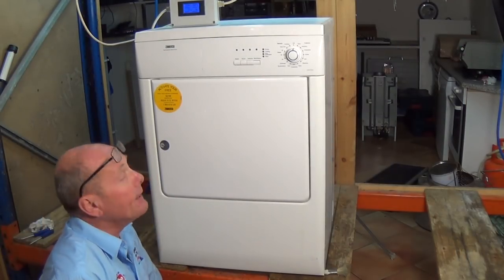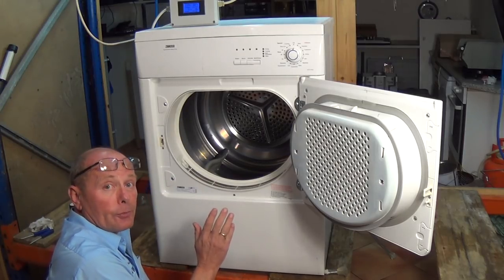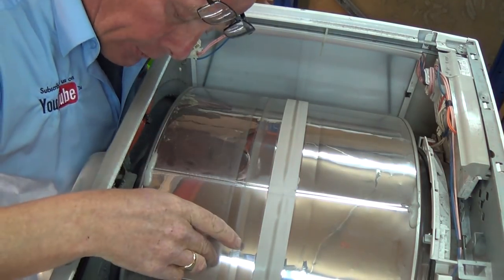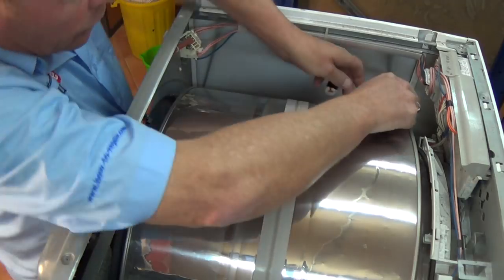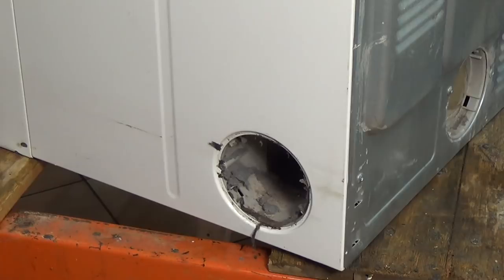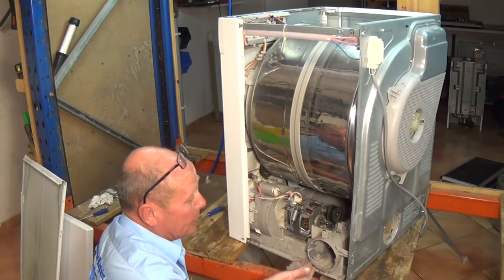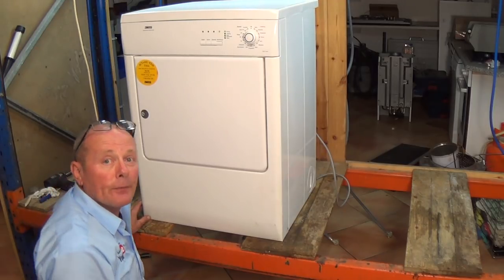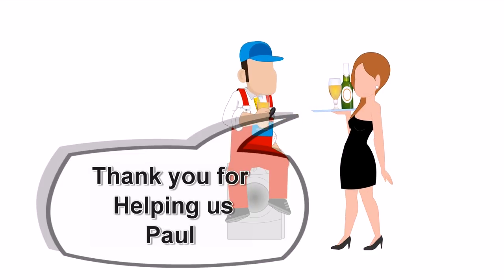Zanussi Vented Tumble dryer how to replace the belt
and it would help us by posting the video or the website on your timeline.

This helps us a lot and if we really helped you can always buy us a beer